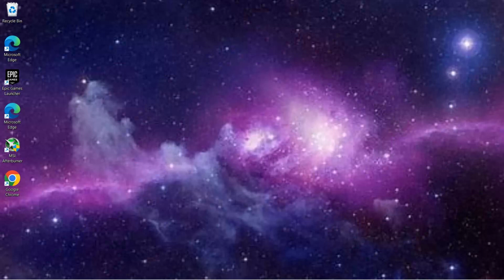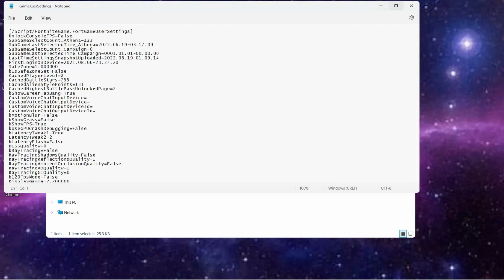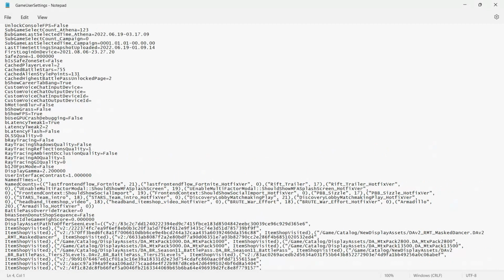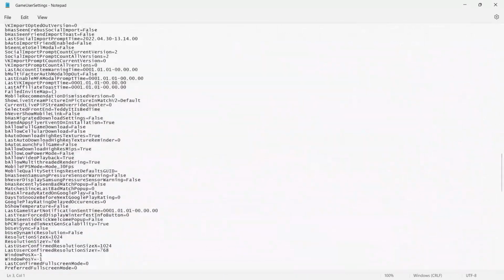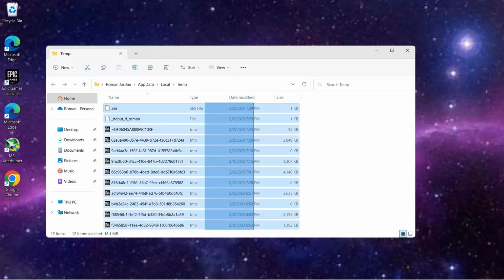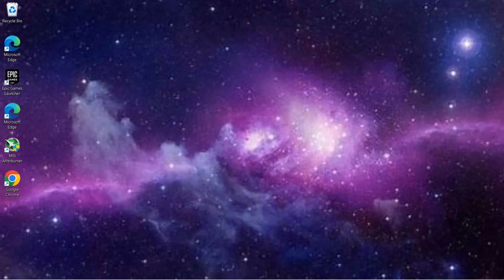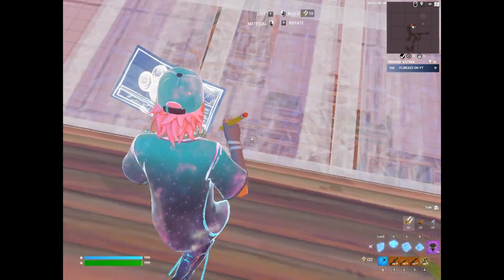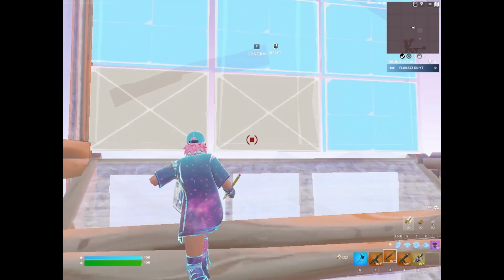HOW TO BOOST FPS BEST WAY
LINK FOR FPS PACK
THE KEY IS megalegendplayz